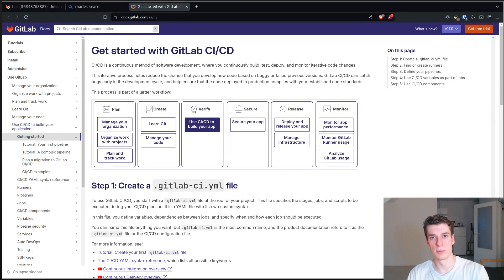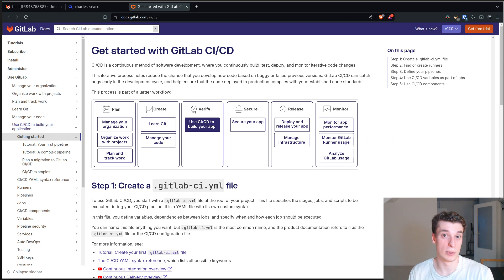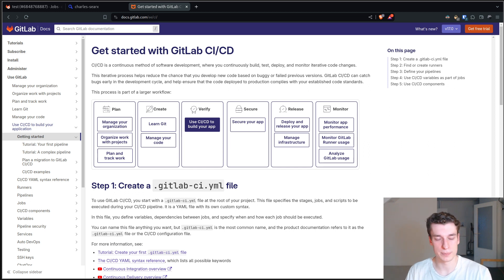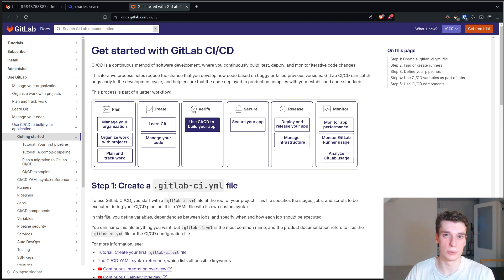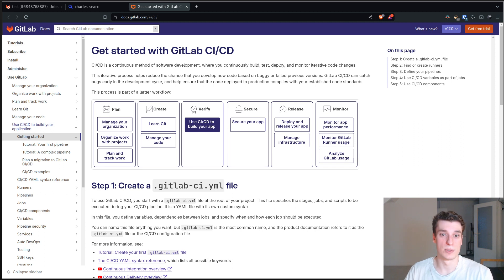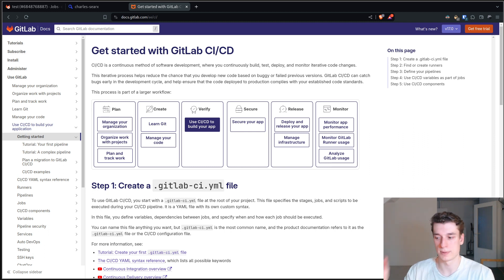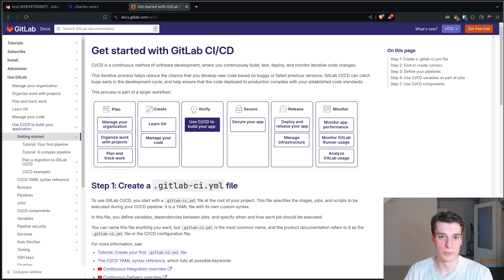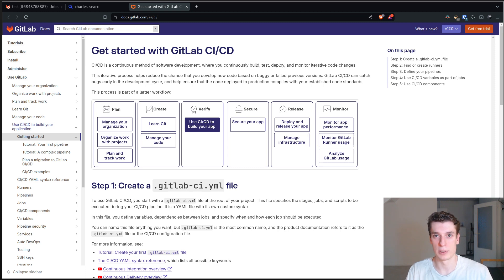Gitlab CI/CD #0: Intro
Learn about Gitlab CI/CD and continuous integration/deployment in general.